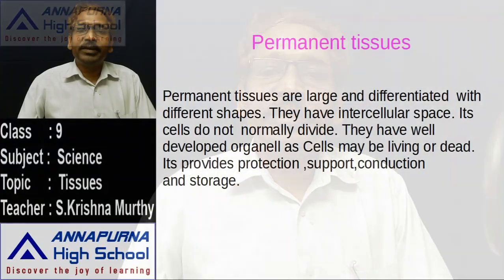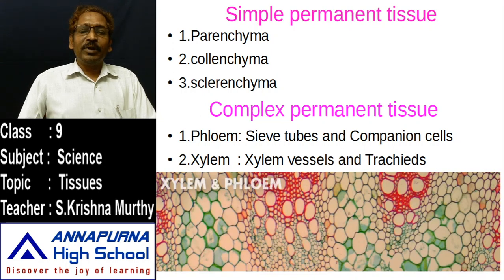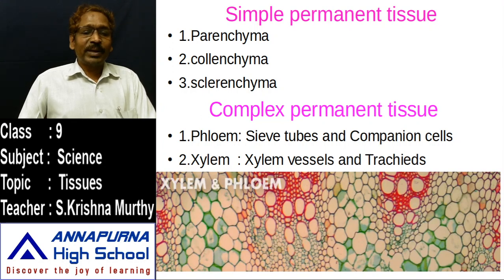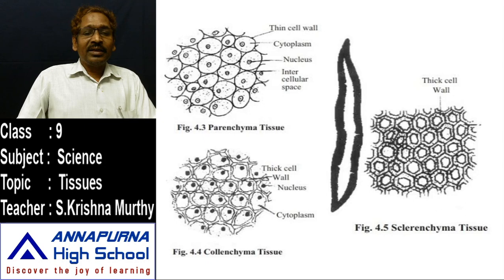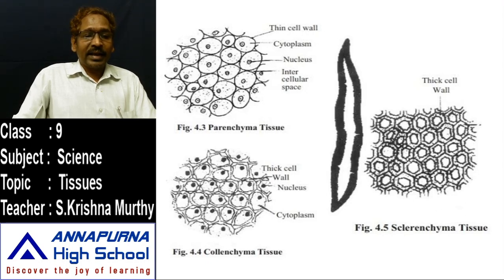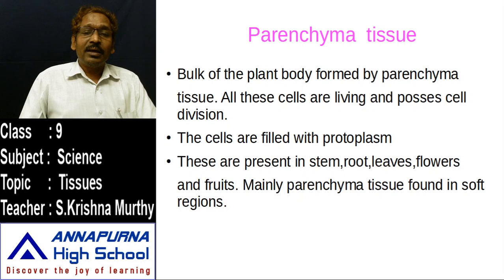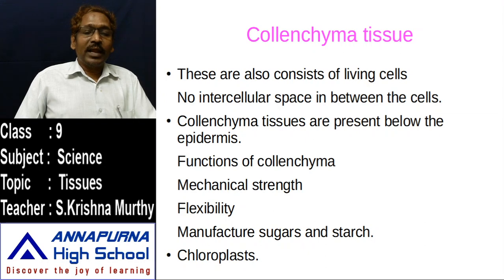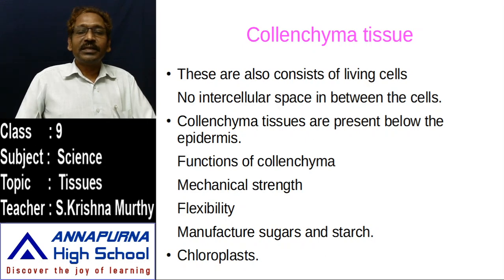9th Science 6 3